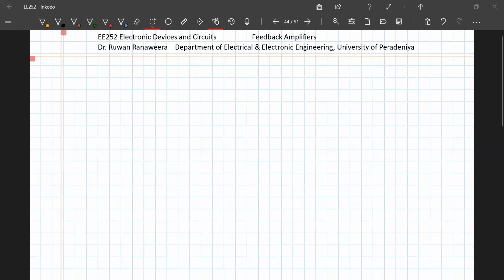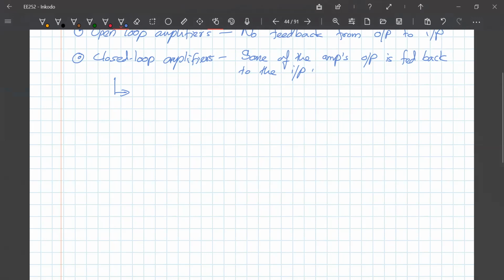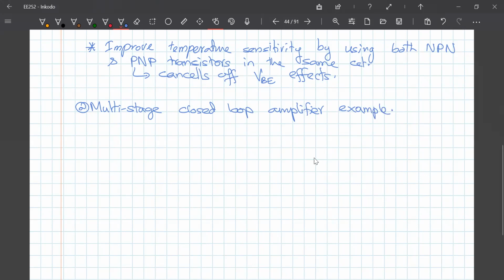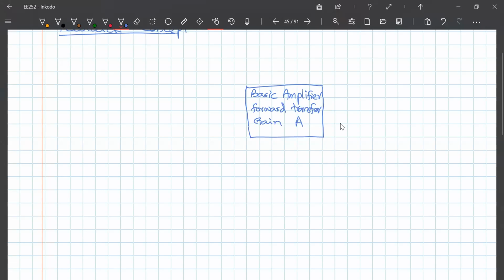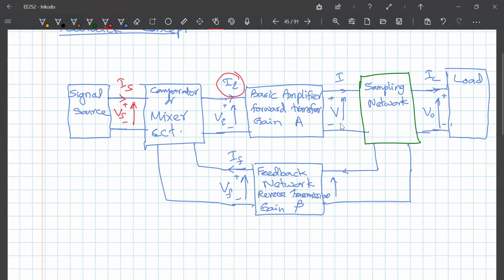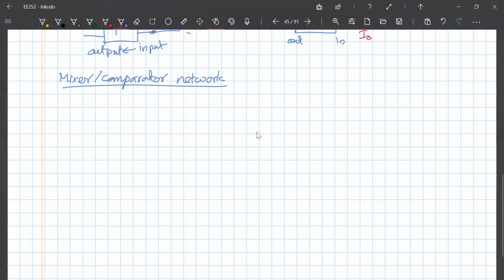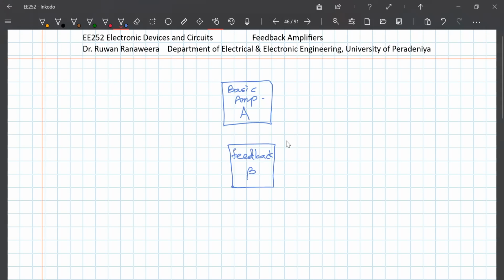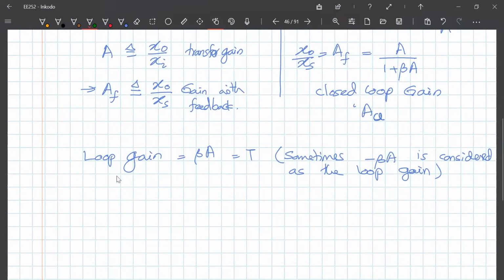EE252 Lecture 17 Feedback Amplifiers 1